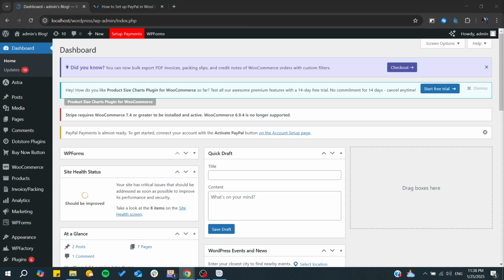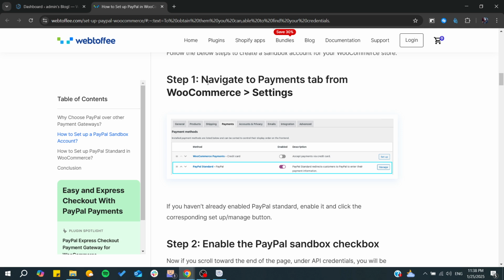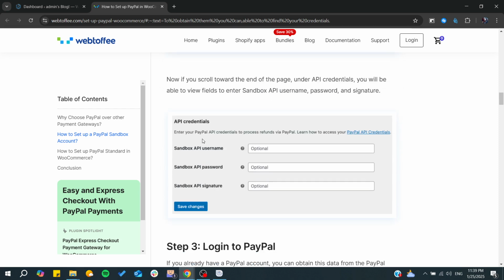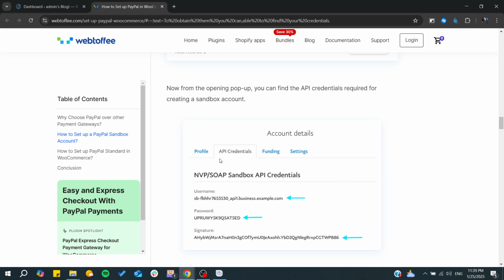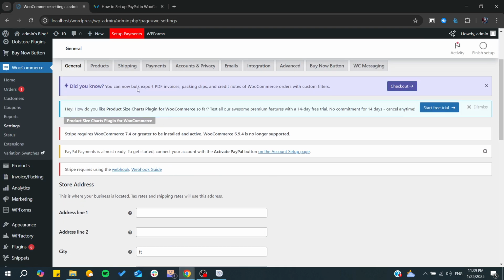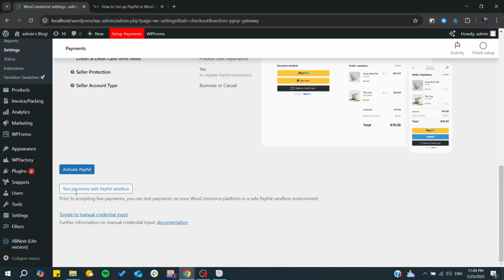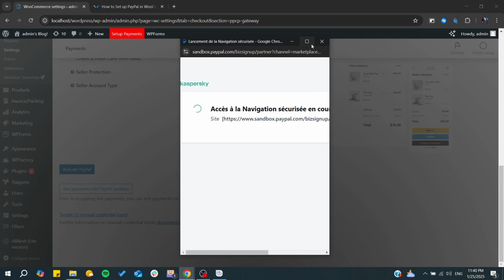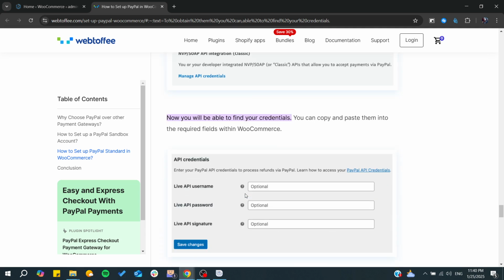How To Get PayPal API Key Credentials For WooCommerce Tutorial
Today we talk about get paypal api key credentials for woocommerce,paypal,paypal api credentials,paypal api credentials setup,woocommerce paypal,paypal api credentials woocommerce,woocommerce paypal setup